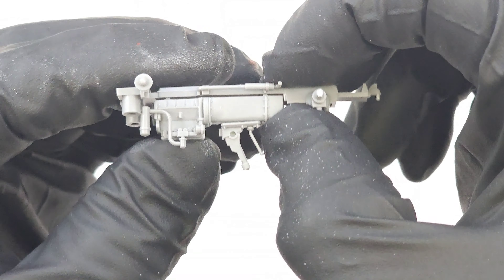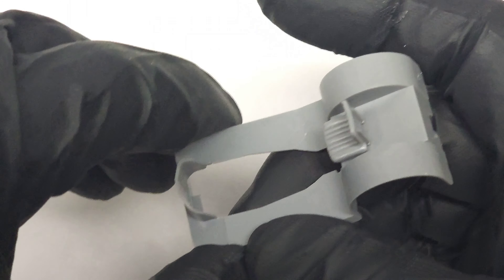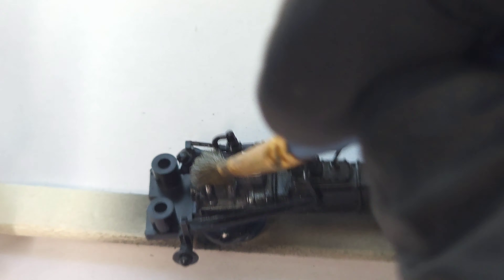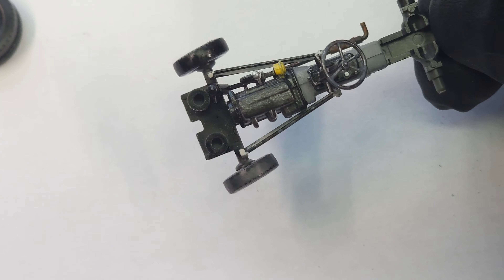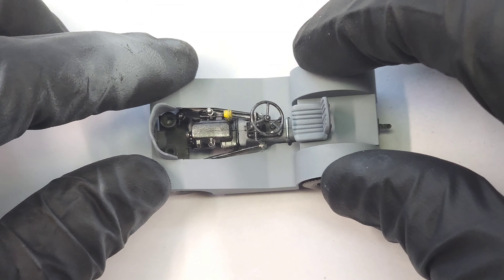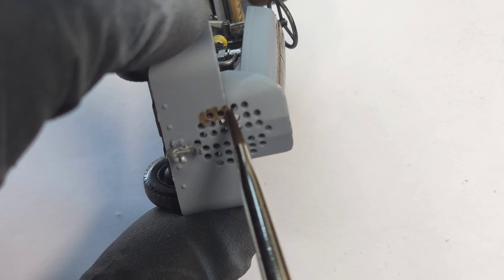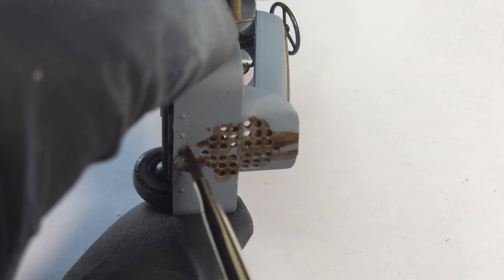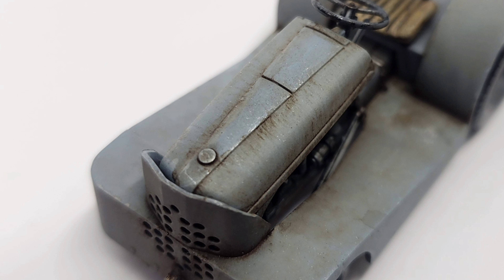Tamiya Tractor Tug for F4U-1D Corsair